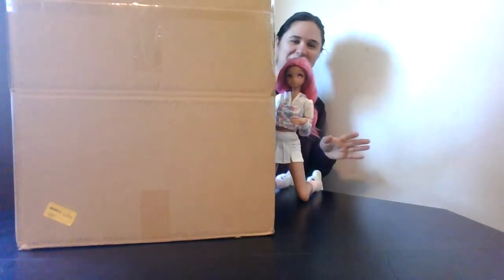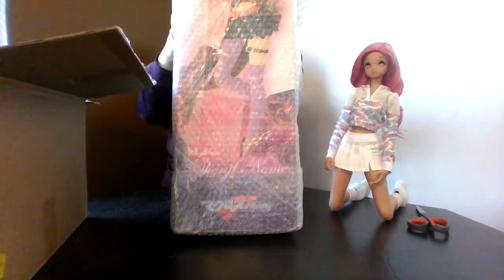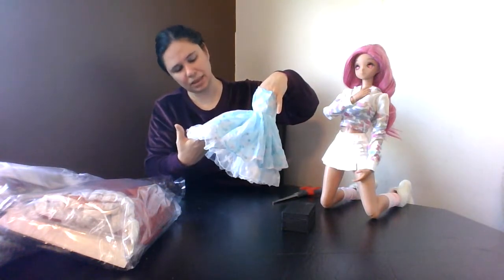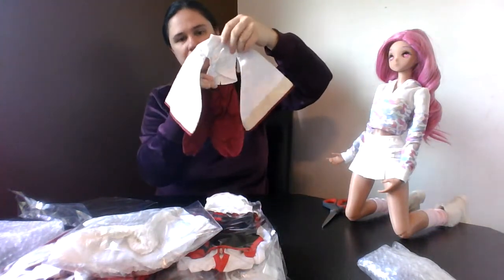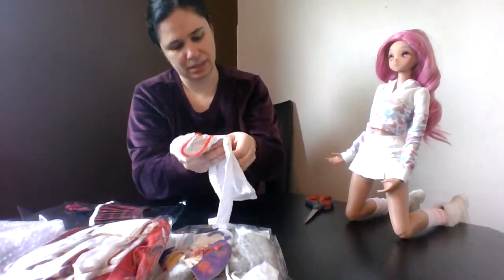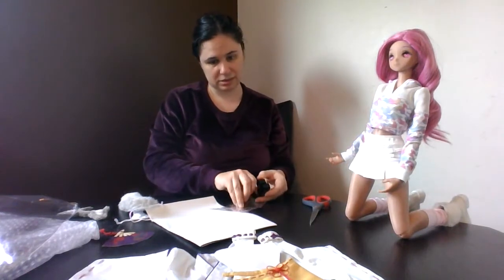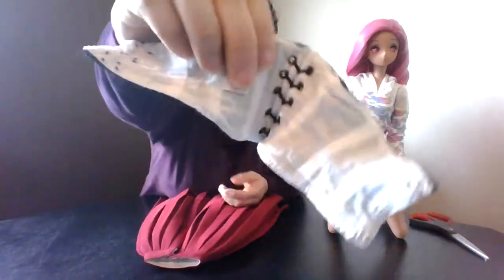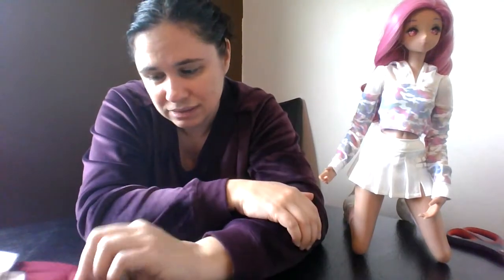DollyTeria BJD Clothing Haul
My first purchase direct from DollyTeria/Closet's Child came in and here is a box opening showing all the fun clothing items I received. Two are company made, and I am unsure on the others. I will update this description later with the item descriptions from DollyTeria. This is a long video, so I appreciate the time you take to watch it. Enjoy and please leave any comments of any clothing items  you recognize. I did also purchase 3 full set dolls from DollyTeria for which I will be posting separate videos.